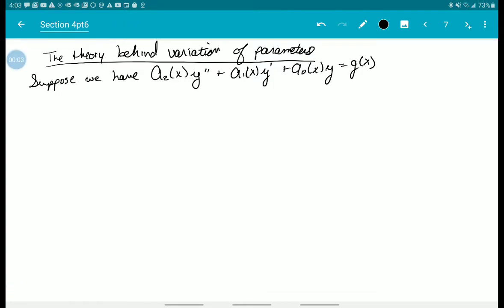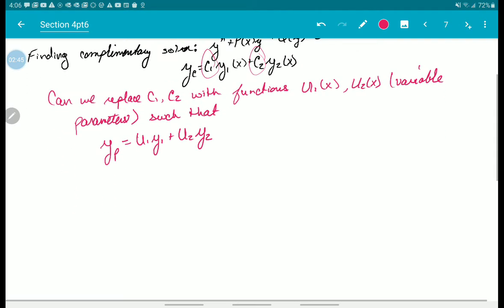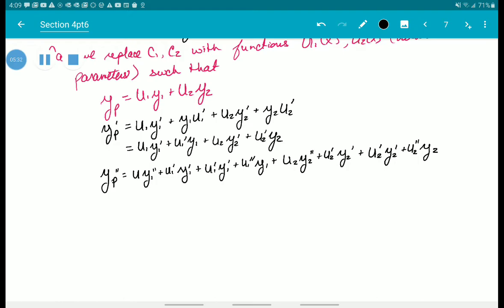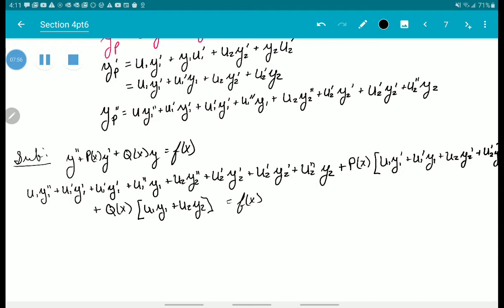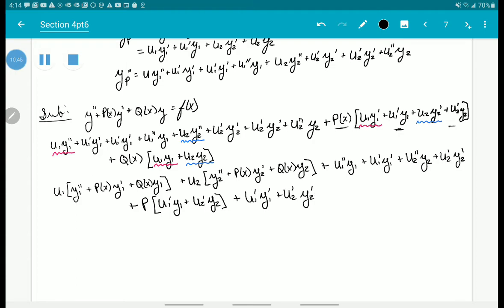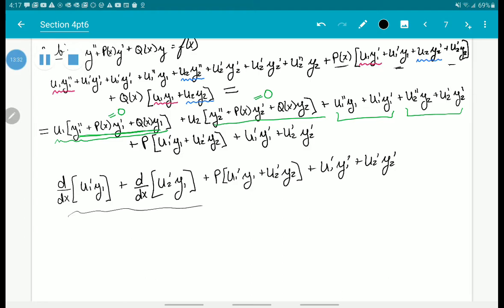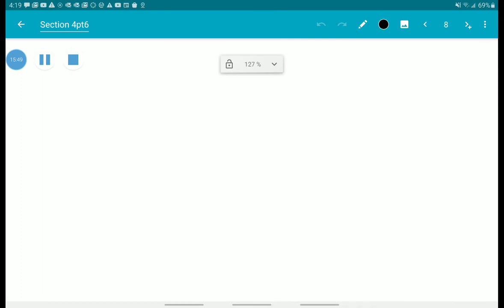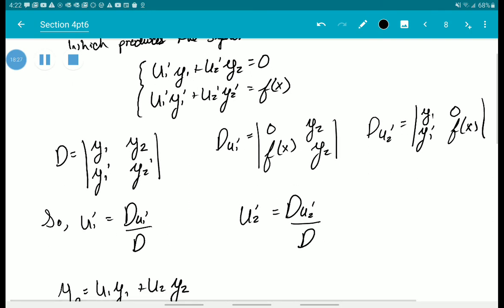MAT 285 Section 4.6 Variation of Parameters pt 3-Theory